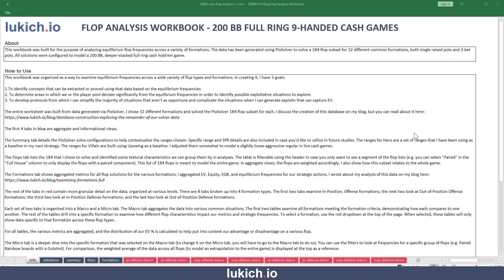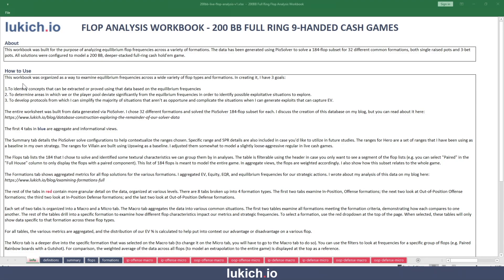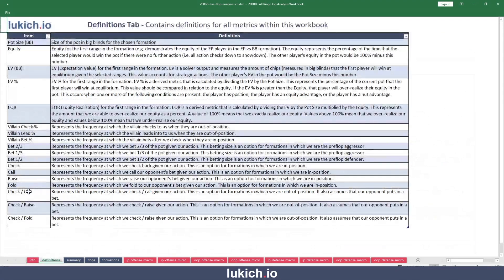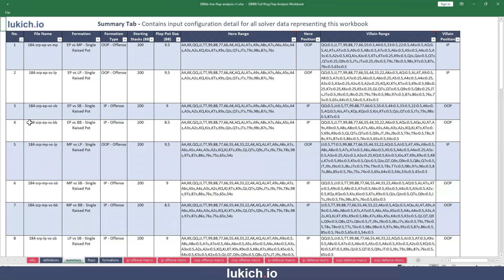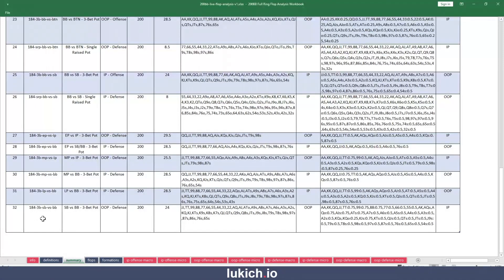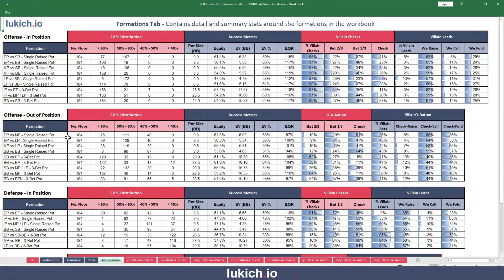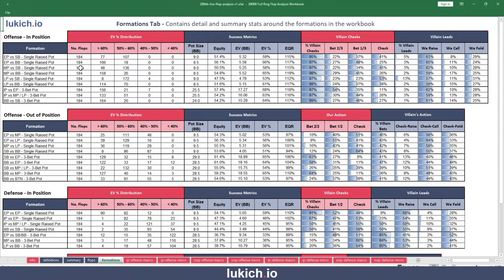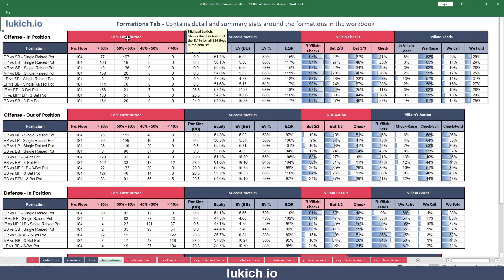Flop Analysis Workbook - 200 BB Full Ring - Product Release Video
I built this workbook to analyze equilibrium flop frequencies across a variety of formations. I wanted to improve my flop strategy with a data-driven approach. In that process, I have pored through the data within many times and it has greatly helped my game.

I believe that it can be very useful for others as a study tool to help build your own strategies. I must emphasize that I don’t believe this product is right for everyone. But if you spend time studying using data or spreadsheets, I think that this can be very helpful.

- Increase your understanding of equilibrium flop strategies with solver output data from 184 flops across 32 formations
- Improve your understanding of how ranges interact across different board types
- Develop better instincts through identifying concepts through pattern recognition
- Sort, filter, and aggregate the data in a variety of different ways to study more efficiently
- Utilize the data as a foundational component of your own independent studies

The data has been generated using PioSolver to solve a 184-flop subset for 32 different common formations, both single raised pots and 3-bet pots. All solutions were configured to model a 200 BB, deeper-stacked full-ring cash hold'em game.

After the purchase, please send the System ID from the activation screen to . You will get a license key emailed to you within 24-hours that is unique to your PC.